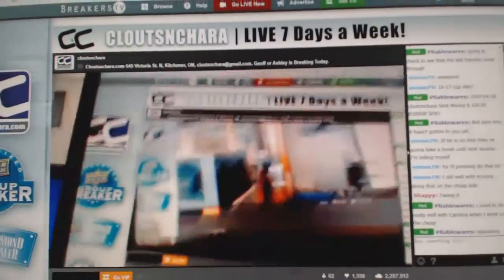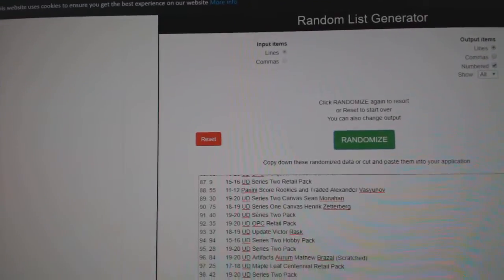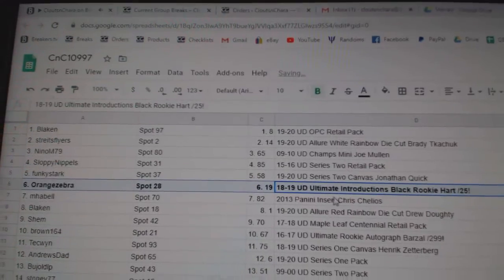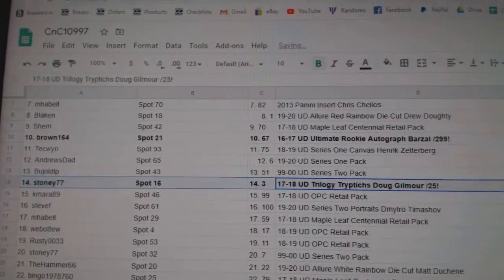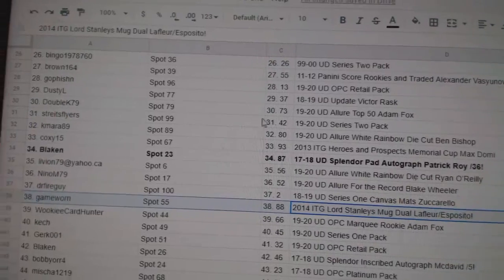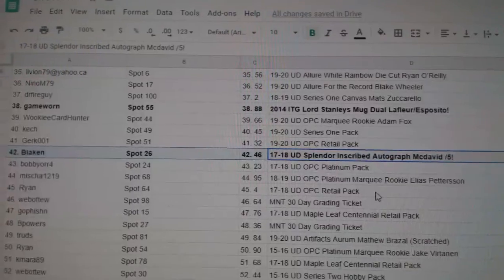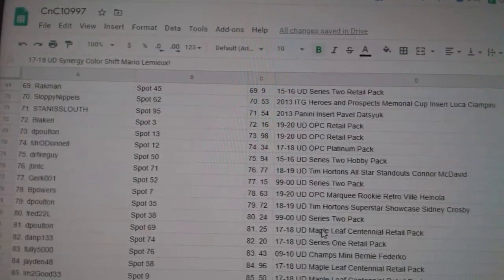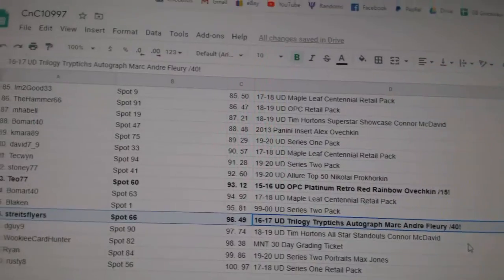C&C High End McDavid Auto Chancer Hockey Break - C&C GB #10,997